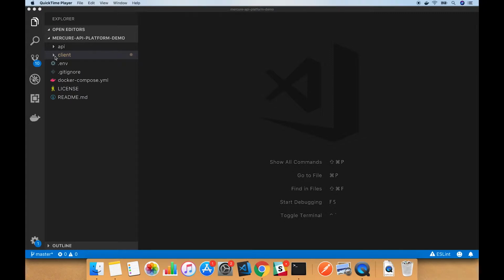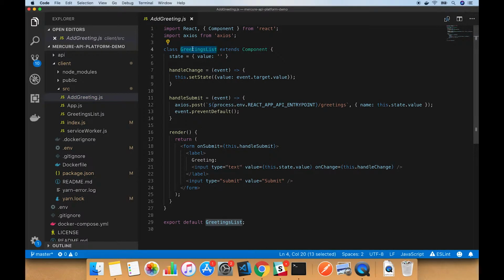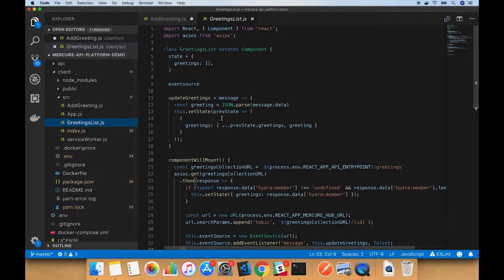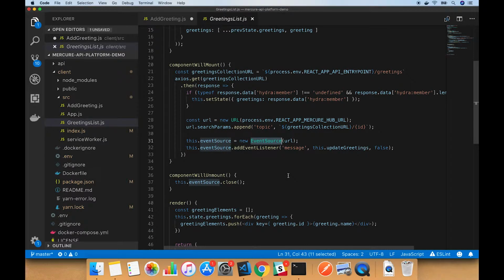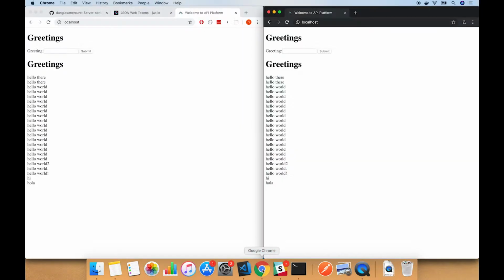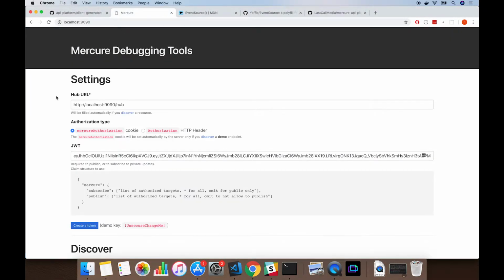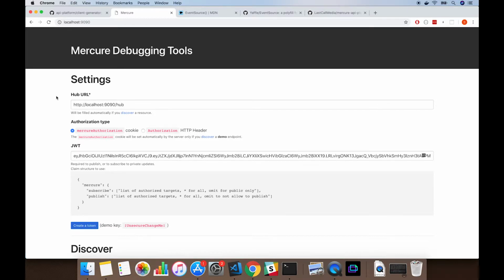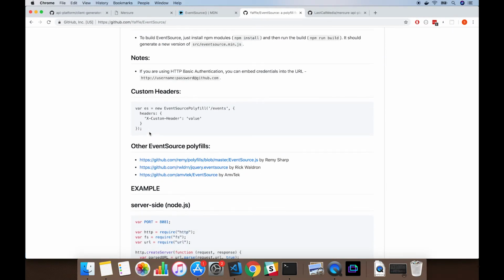Last Call Media Workshop: React Demo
In this final video of our series about Mercure, we give an overview of a prebuilt, simple react app. We show two browsers side-by-side. One posts to our API Platform app which is configured to publish to Mercure. The other browser receives the update through its Mercure subscription. After that we talk about some additional projects and useful docs (links below).